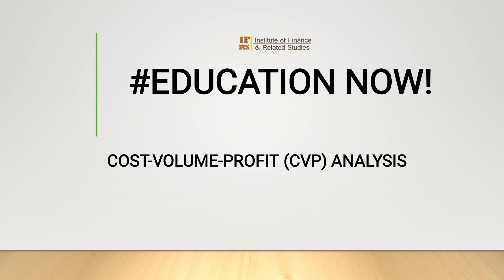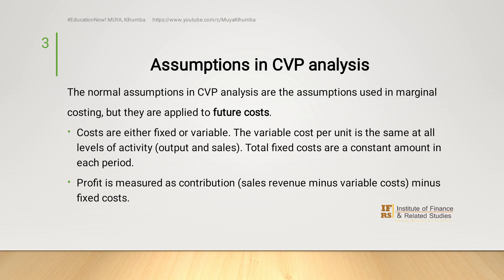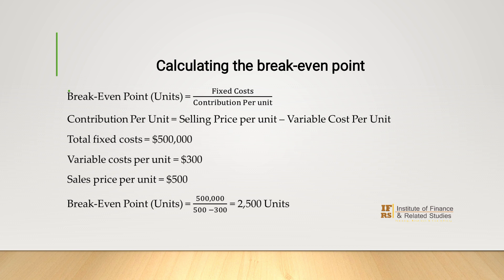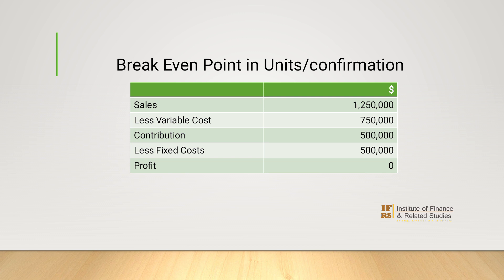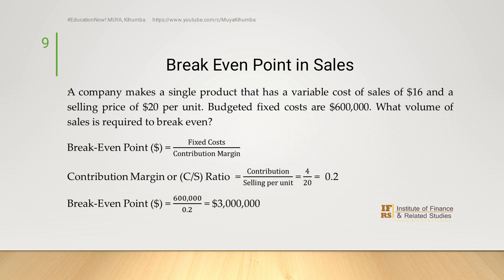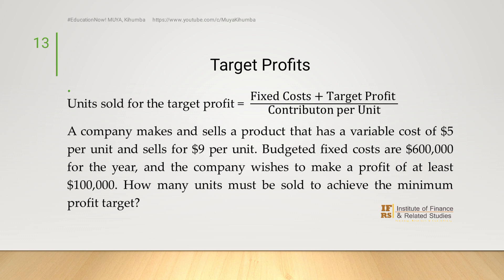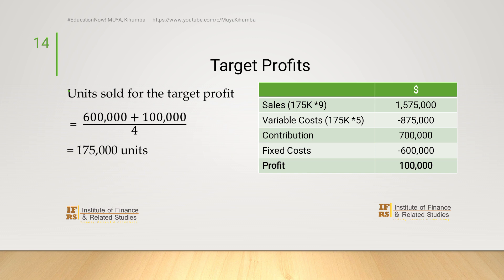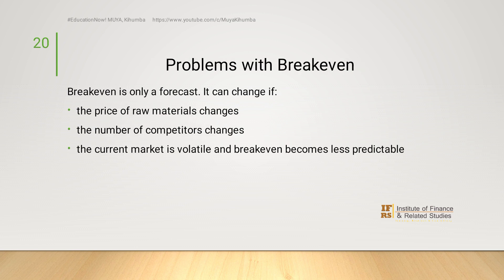Cost Volume Profit Analysis.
@MuyaKihumba Cost Volume Profit Analysis,  C-V-P Analysis,
The decision-making process involves selecting from a range of possible courses of action. Before they make their choice, managers need to compare the likely effects of the options they are considering. This video looks at one technique that allows them to consider the consequences of particular courses of action. It provides answers to questions such as:
• How many units must be sold to break even (Break-even point)?
• How many units must be sold to obtain a target profit?
• What sales volume is required to meet the additional fixed costs?
• What is the margin of safety?
What about the Contribution/sales ratio (C/S ratio) or  Contribution margin. These and other questions can be answered using cost–volume–profit (CVP) analysis.
The video is not only helpful to managers but to students as well such as those taking courses such as
CPSP-K Asset Management and Managerial Accounting
HRD 231 ECONOMICS FOR ENGINEERS